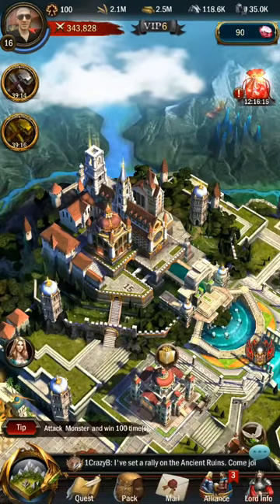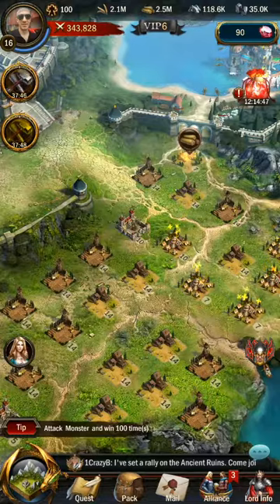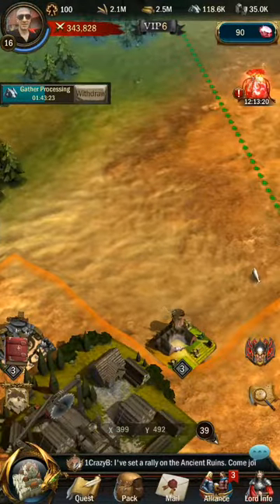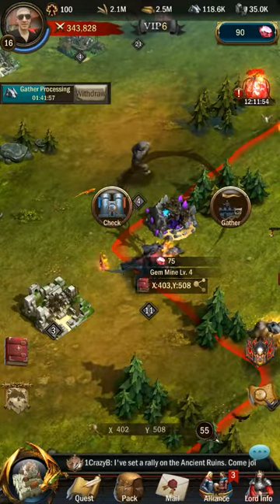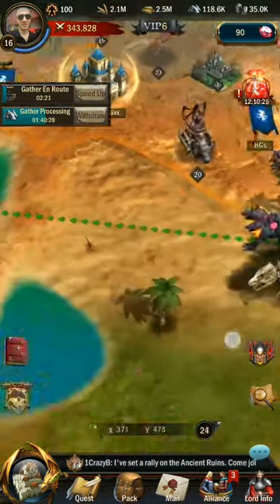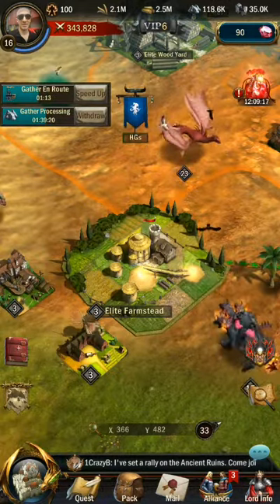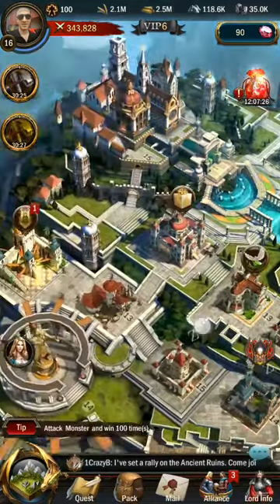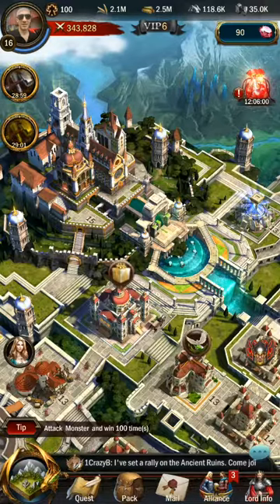War and Order basic resources tutorial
In this tutorial you will learn basics on resources gathering in War and order